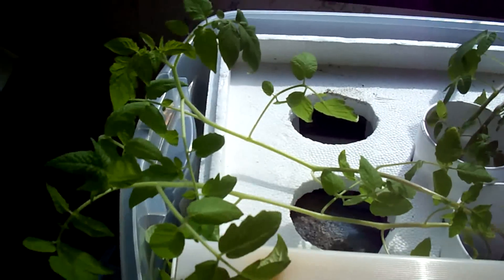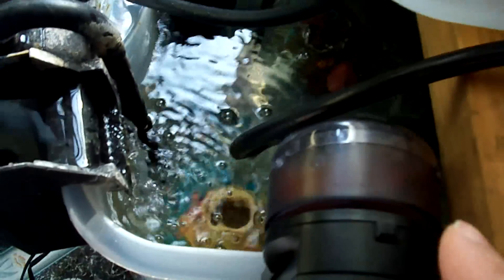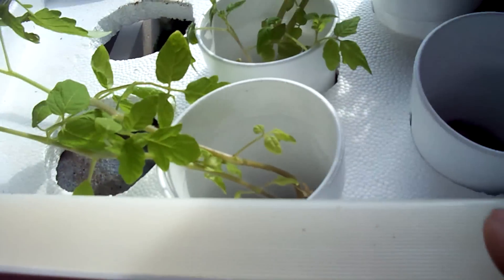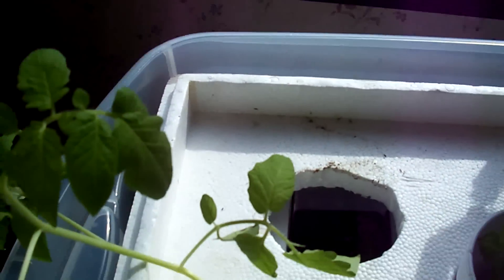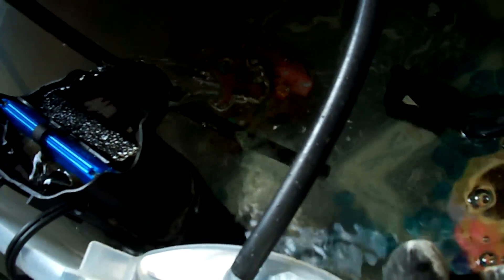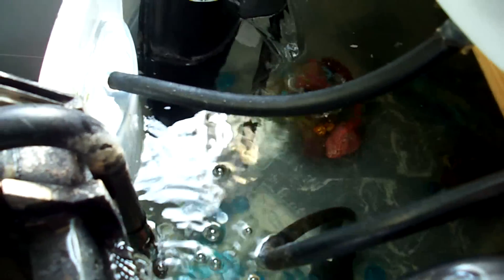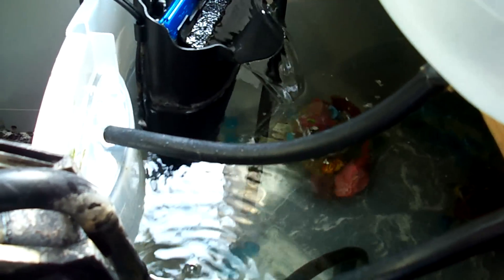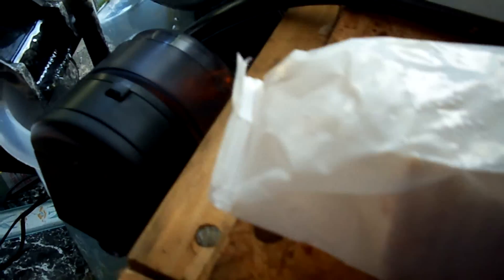Simple Aquaponics System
I set this simple aquaponics system up a few months ago while it was still cold outside.
The tomato plants were growing very slow in the aquaponics system with the limited light so I added the florescent light and it started growing much better. This is a very small system, and it was fun to make, try, and learn from before I build a larger system outside in a green house type of environment. Most of the aquaponics system is automated and requires very little input from me. I add food every few weeks and more water. I also replace the filters as needed. I plan for a system later that will do the filtering for me through gravel. Visit us at Smartelectricnc.com and waterstonefilms.com

In this state we have to get a permit for fish that is not sold in the store. I plan to do that when I build a system outside and then buy some tilapia to put in system. For now the fish from the store will have to do.